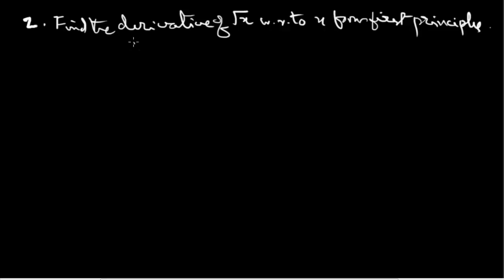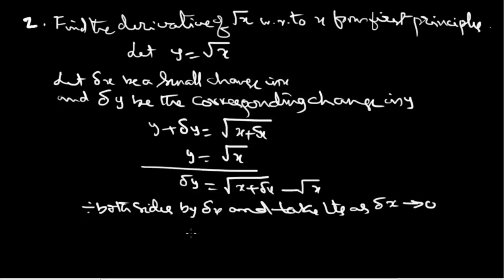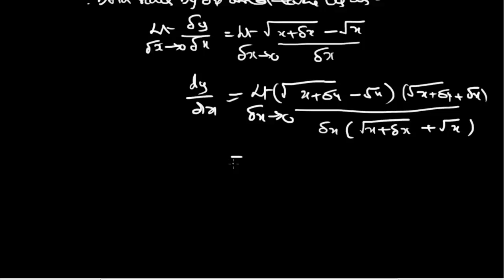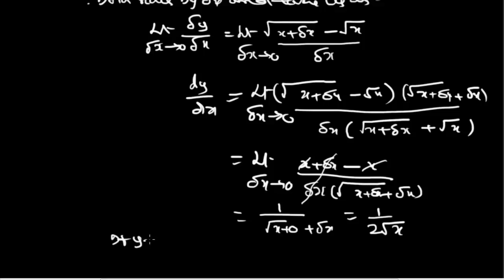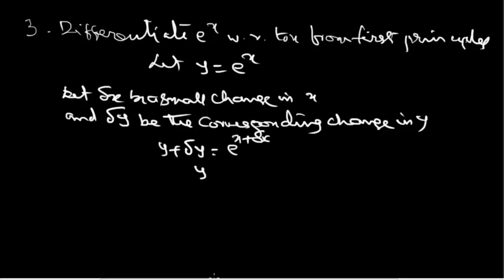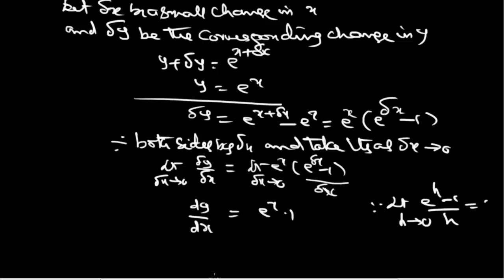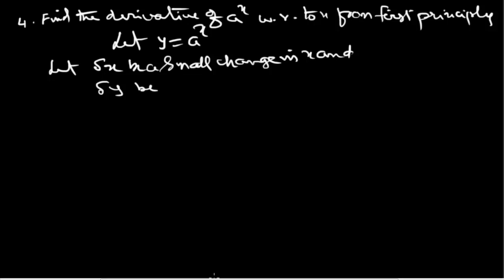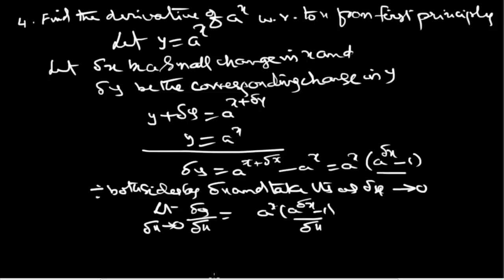Differentiation part 2 of 33